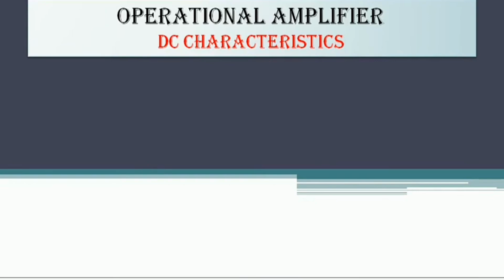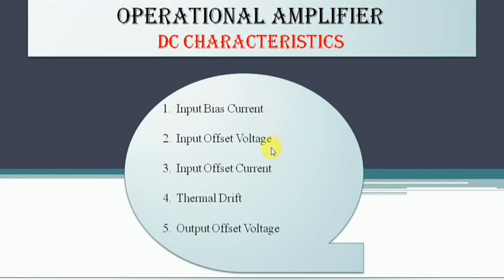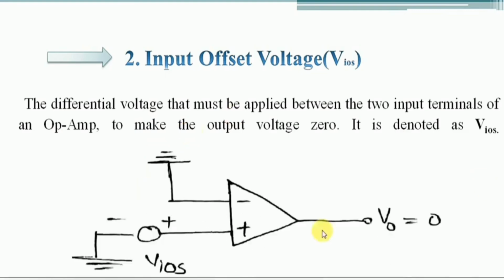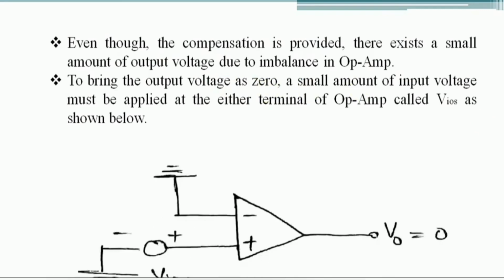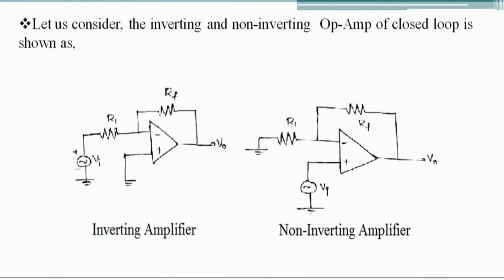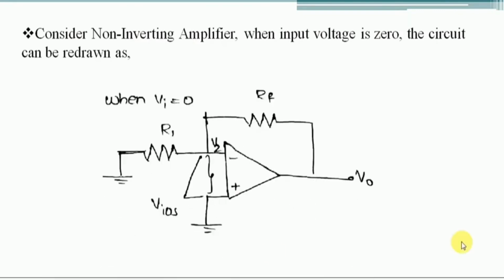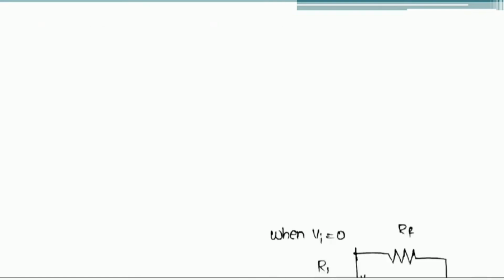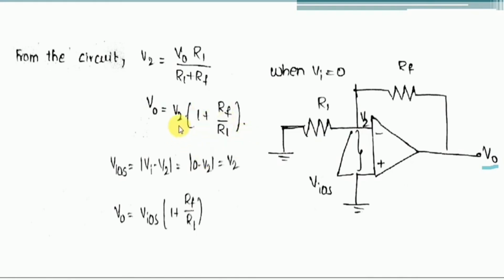Input Offset Voltage Explained || DC Characteristics || Vios Measurement || uLearn EduOnline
This video explains what is input offset voltage and why it is occurred. The measurement of input offset voltage is also explained with necessary steps.

uLearn EduOnline